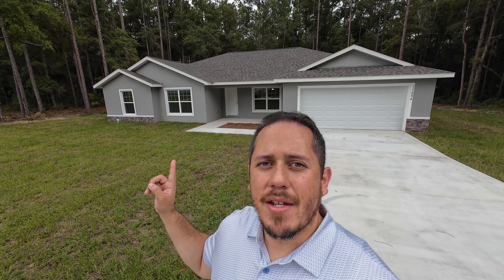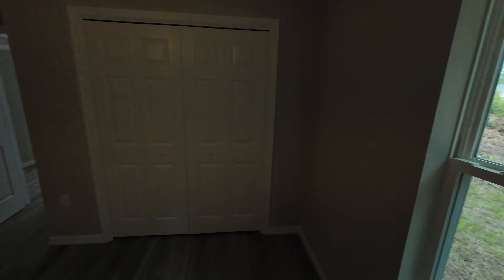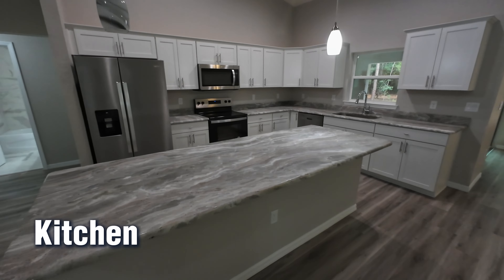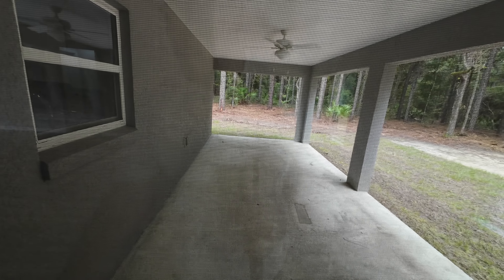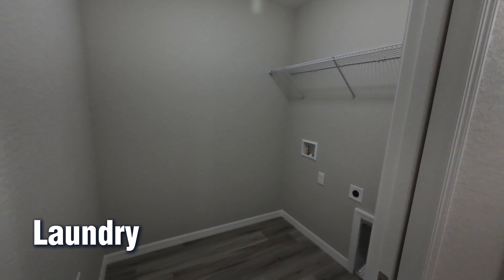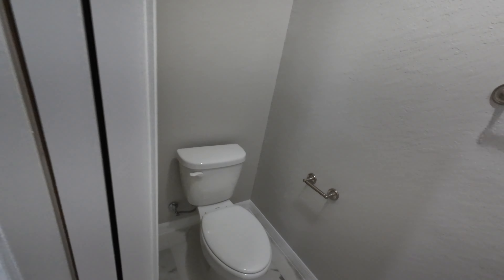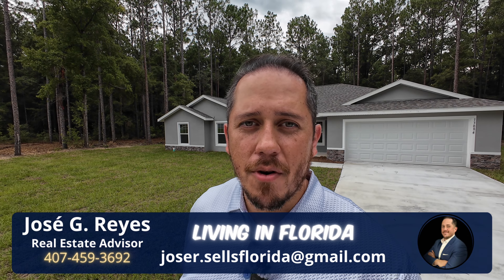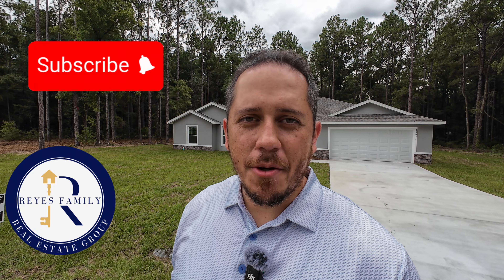Explore This Beautiful New Build for Sale in Ocala's Rolling Hills - Home Tour.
🔹For more information about this home or any other property in Florida please call/text:

Welcome to this stunning 4-bedroom, 2-bathroom home in the desirable Rolling Hills area of Ocala, FL! Spread across 1,927 sqft, this beautiful property offers luxurious living on a spacious 1.16-acre lot. The interior boasts modern finishes, including sleek granite countertops and elegant luxury vinyl plank (LVP) flooring throughout—no carpet here! The open-concept living space is perfect for entertaining, and the 2-car garage provides ample storage. Enjoy the freedom of non-restricted living with no HOA or CDD fees.

If you enjoyed this tour and want to see more amazing properties, be sure to hit the like button, subscribe to our channel, and tap the notification bell so you never miss an update. I'm here to help you find your dream home or make your next investment. Reach out today, and let's get started on your real estate journey!